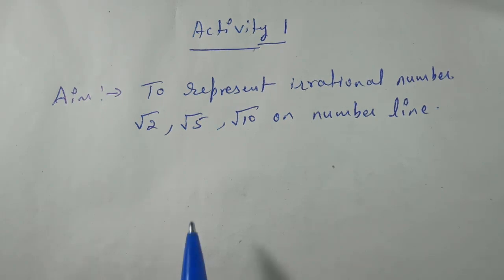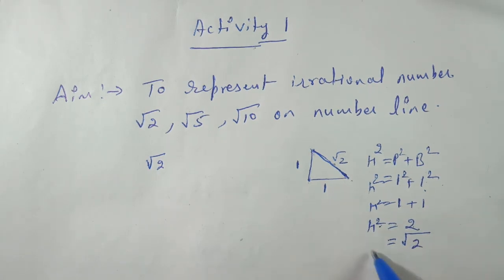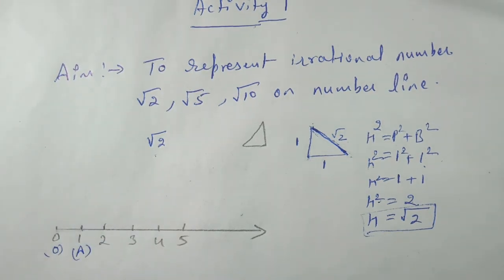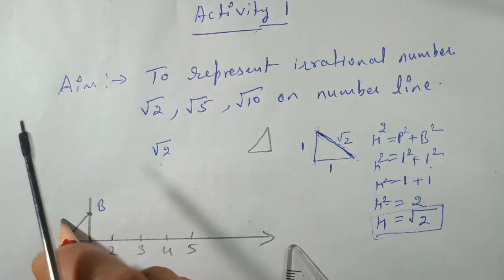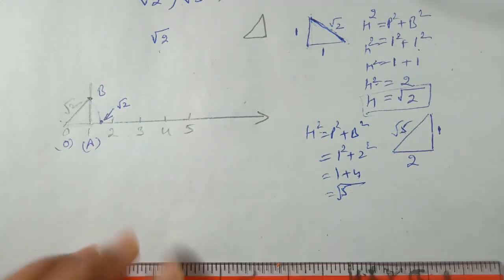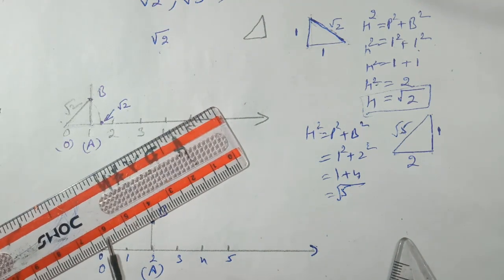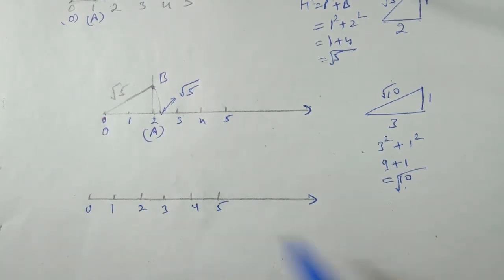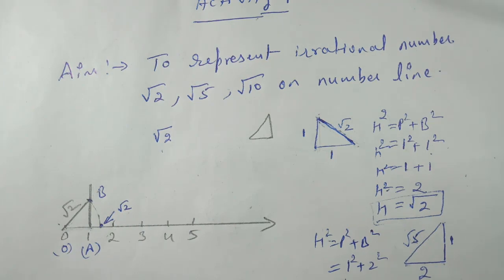Activity for representation of irrational numbers on number line